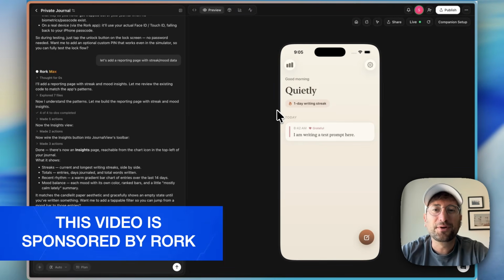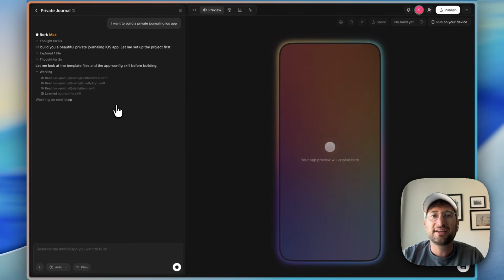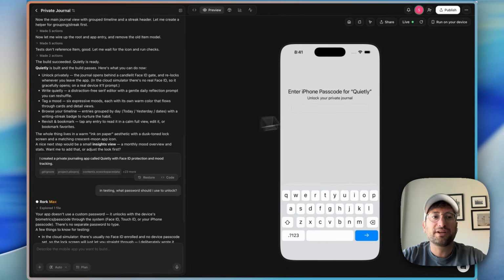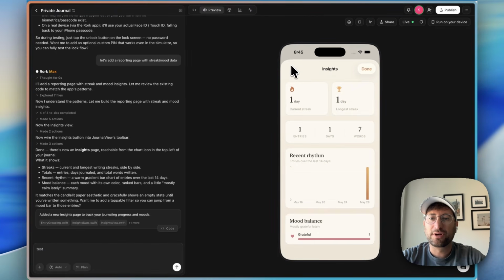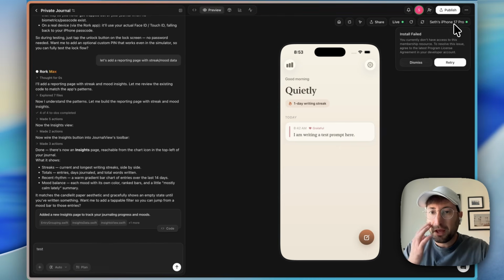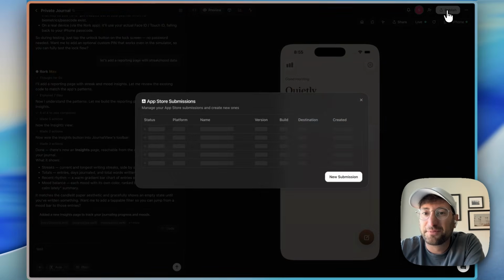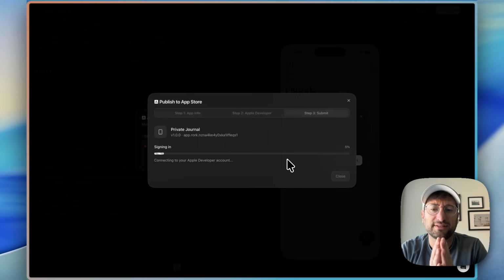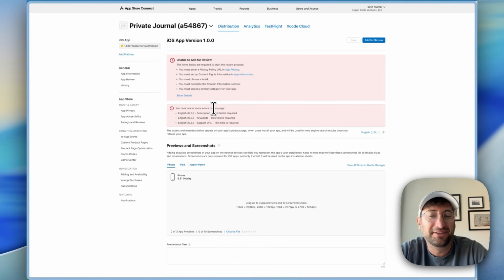Rork just made shipping iOS apps stupid easy (full walkthrough)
By the end of this video, you'll know exactly how to go from idea to App Store using Rork — building a real iOS app from a single prompt, running it on your own iPhone with Face ID, and submitting it to TestFlight and the App Store. This honestly blew me away. I've built iOS apps before with tools like Claude Code, and the final steps to actually ship to the App Store were brutal. Rork makes it stupid easy.

Stay up-to date with all things AI with our powerful daily newsletter

Rork is built specifically for iOS app building — not a web app you wrap, but a real native iOS app you can publish. In this build, I make a private journaling app with Face ID, mood tracking, a writing streak, and a reporting page, then walk it all the way through to TestFlight and App Store Connect.

1️⃣ BUILDING THE APP FROM ONE PROMPT
A single prompt — "I want to build a private journaling iOS app" — and Rork plans the features, generates an app icon, and builds the first version with Face ID, a distraction-free editor, mood tracking, and a writing streak.

2️⃣ ADDING FEATURES IN CHAT
Adding a reporting page with streak data, mood balance, and writing rhythm — all by typing one line into the agent.

3️⃣ RUNNING ON YOUR OWN IPHONE
Using the free Rork Companion macOS app to connect your iPhone, flip it into developer mode, and install the build directly on your device. Face ID working on the real phone is genuinely cool.

4️⃣ PUBLISHING TO THE APP STORE
Rork's publish flow — signing into your Apple developer account, handling certificates, and pushing the build straight to TestFlight. Then a quick walkthrough of the final steps in App Store Connect to get Apple approval.

5️⃣ WHAT YOU NEED TO KNOW BEFORE YOU START
You need an Apple developer account ($99/year). Apps take roughly 24-48 hours to get approved. If something fails, you can update and resubmit directly from Rork.

💡 Rork is iOS-first — you're building a real native app, not a web wrapper
💡 Face ID, local storage, and native iOS features work out of the box
💡 Test on your own iPhone before submitting using the Rork Companion app
💡 Publishing to TestFlight is built into the platform — no Xcode required
💡 The 99% Apple barrier is gone — Rork handles certificates, builds, and submission

⏰ TIMESTAMPS:

0:00 Intro — idea to App Store with Rork
0:50 Sending the first prompt
1:41 Rork's planning and feature list
2:17 First version — Face ID, mood, writing streak
3:25 Adding a reporting page
4:00 Running the app on my own iPhone
5:53 Adding more features and back-end options
6:15 Publishing to the App Store
7:48 Successfully uploaded to TestFlight
8:23 Final steps in App Store Connect
9:14 Wrap up

Drop your idea - I might build it in a future video.